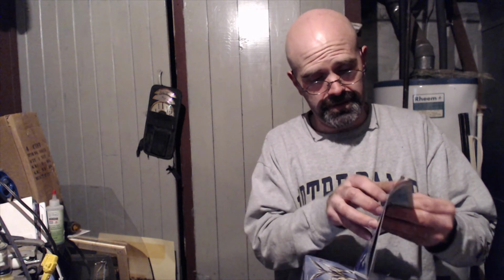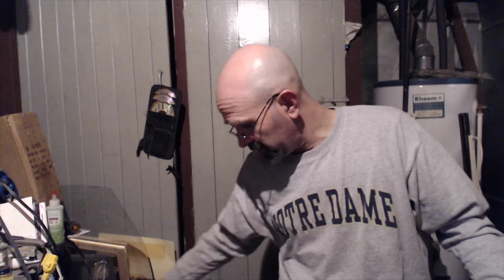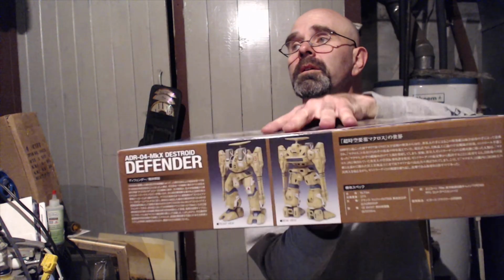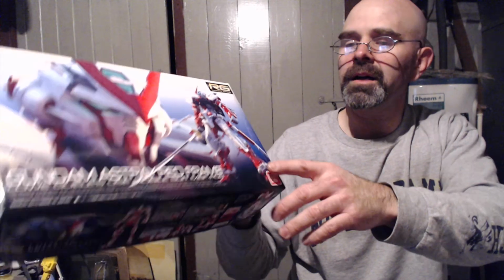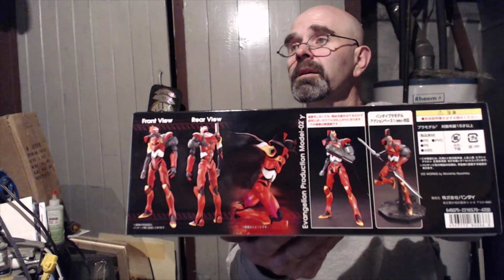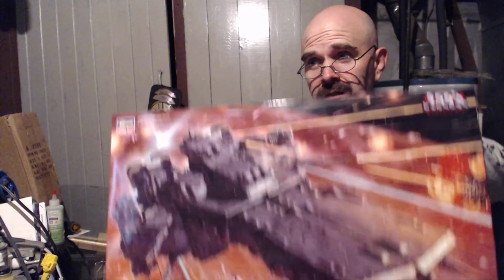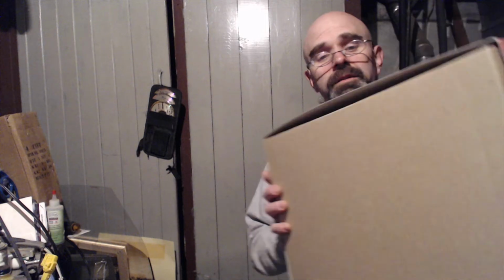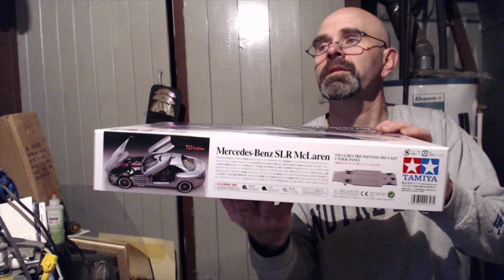Dec 2015 update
Me talking. I wave some model boxes around, too.